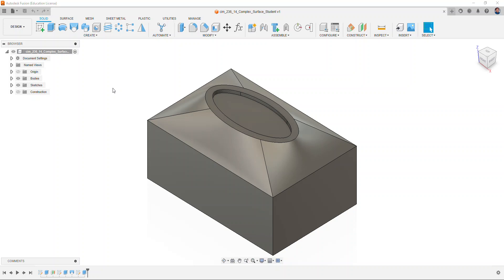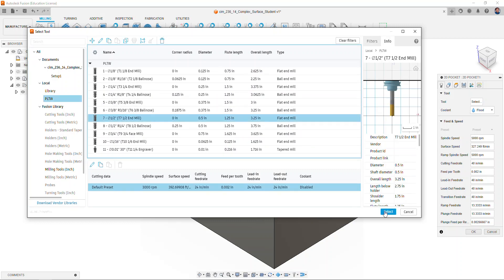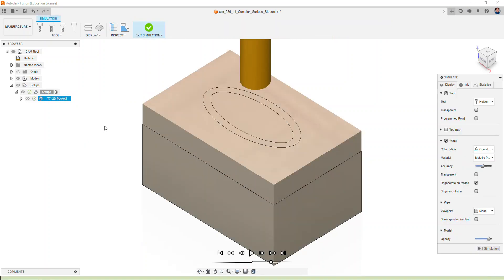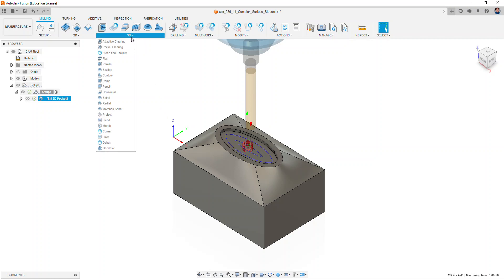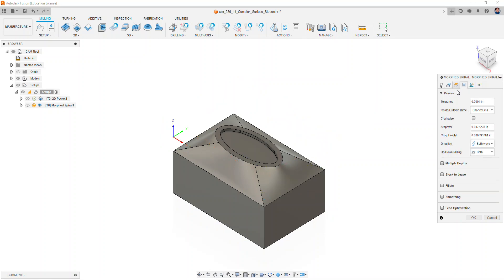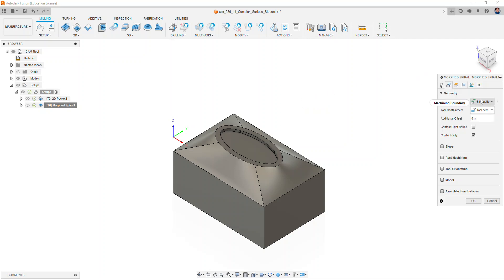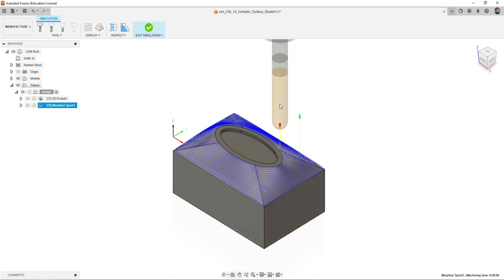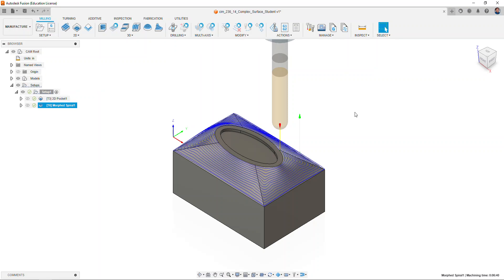14 Complex Surface Milling